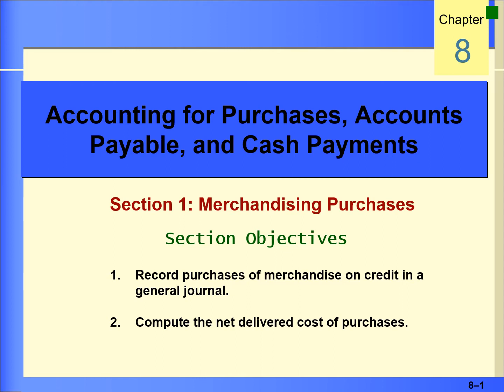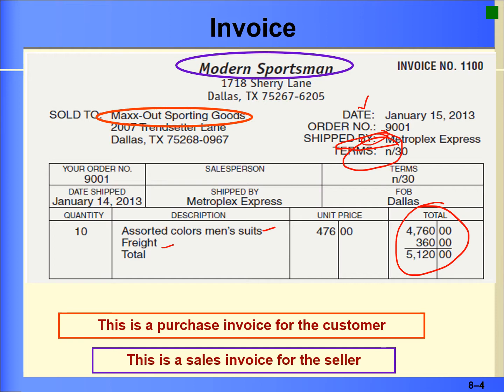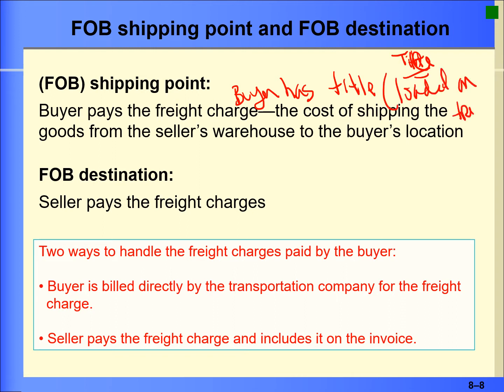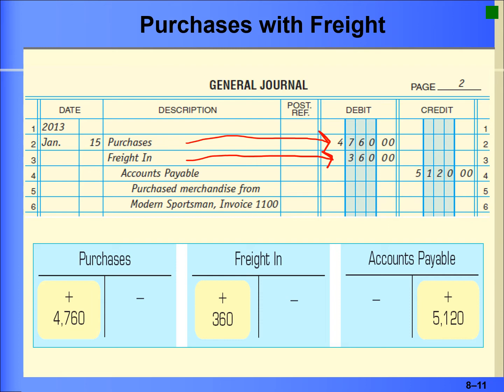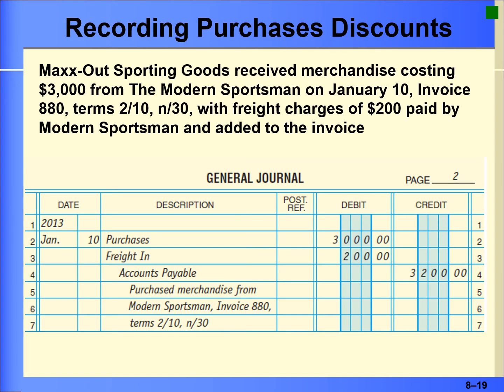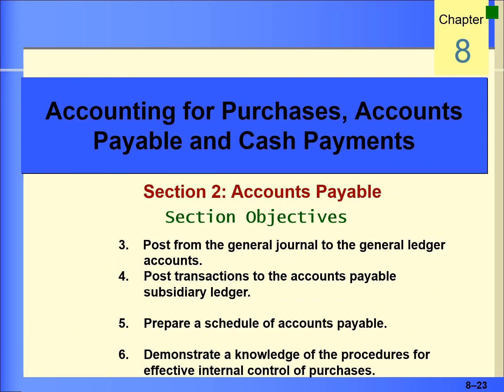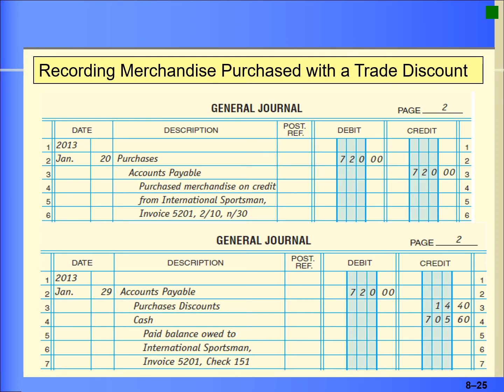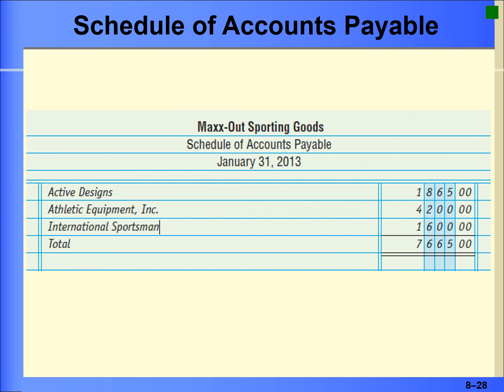ACC100 Chapter 8 Powerpoint with audio 1